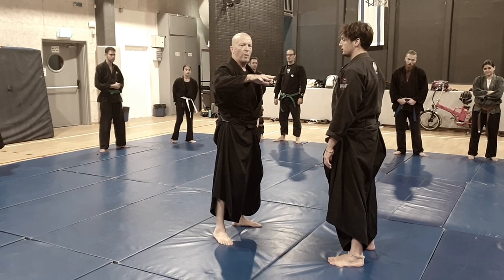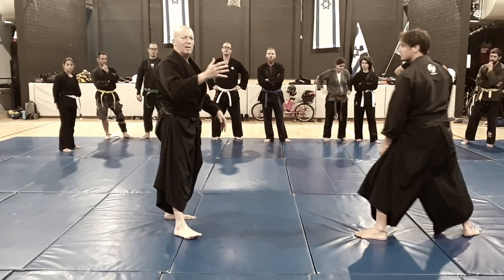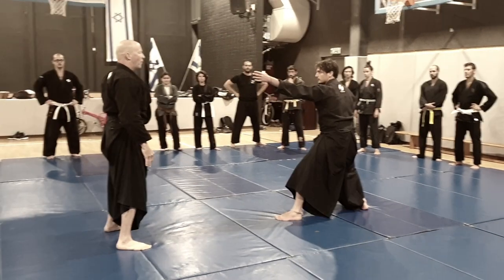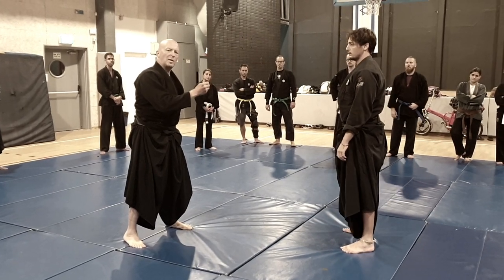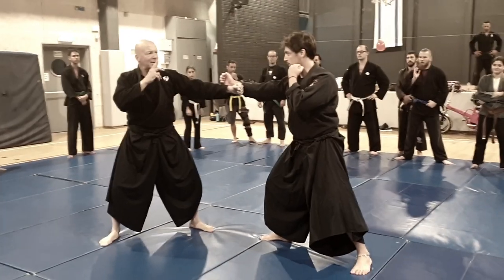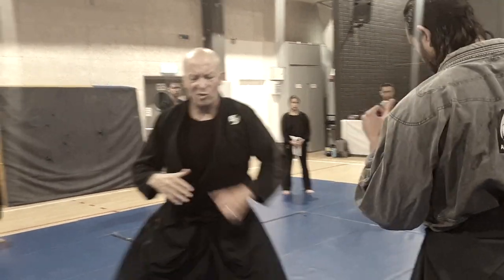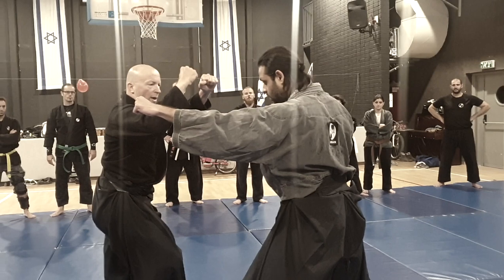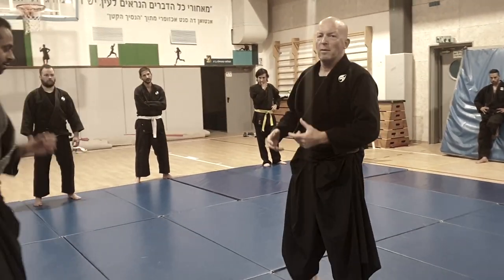Tenchi Kata preparation, (Koto Ryu) Ninjutsu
This is a part of the live session in Tel Aviv dojo of the fifth week in the 2019 training year.